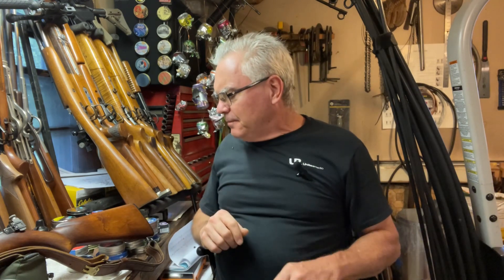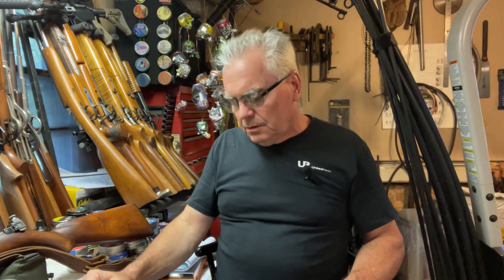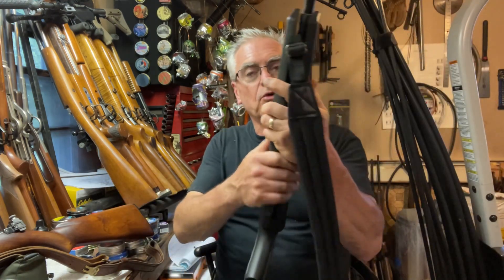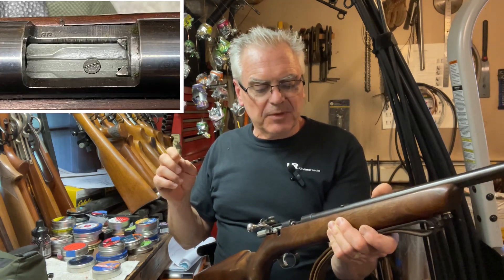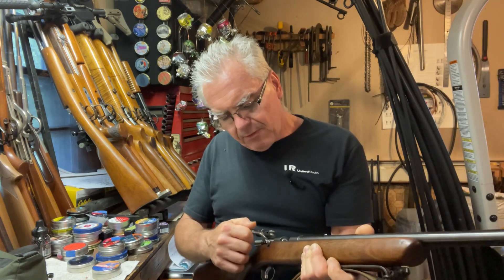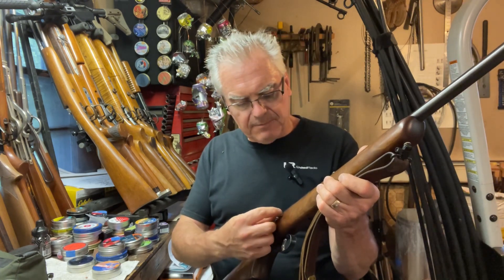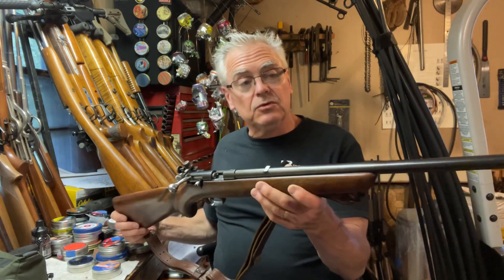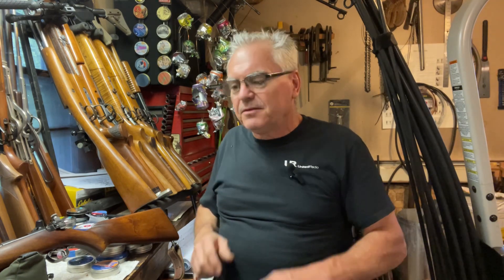Couple new additions to the channel Winchester model 47 22lr and Benjamin steel eagle 22 Jim Shockey